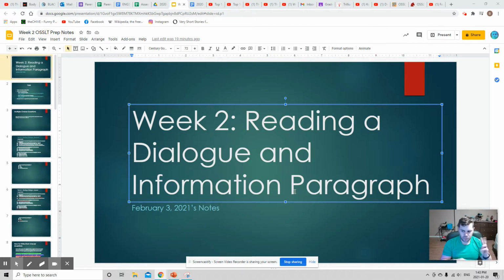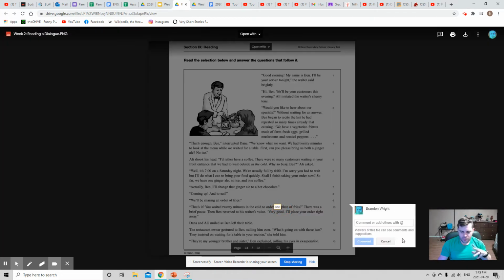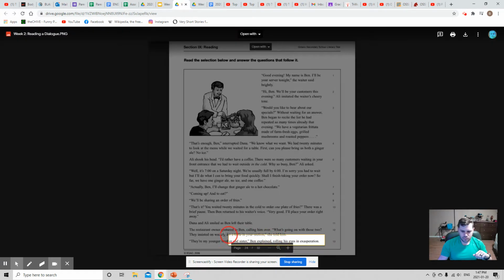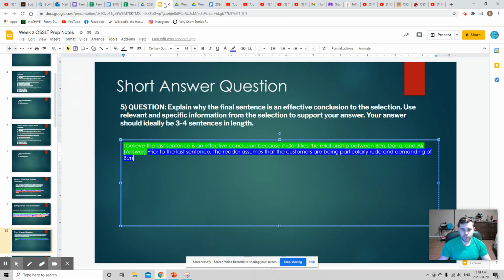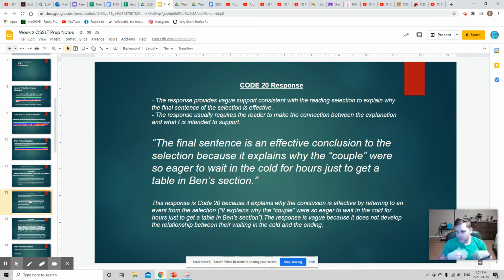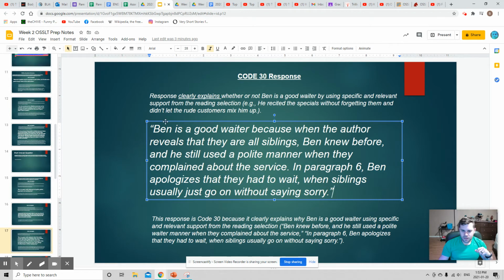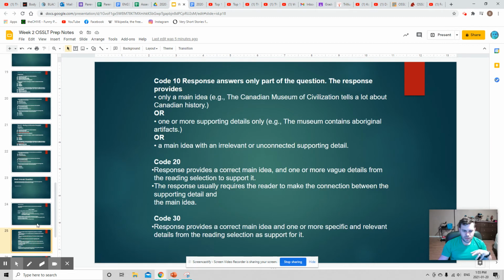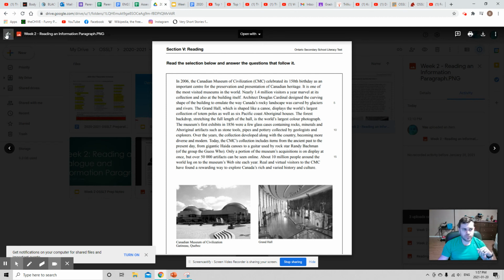Week 2 OSSLT Prep - Feb 3, 2021